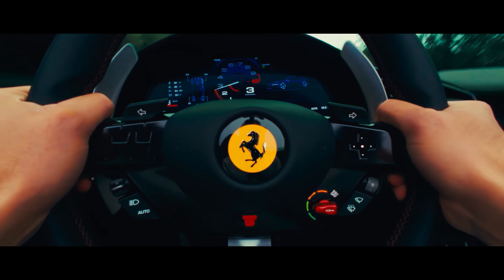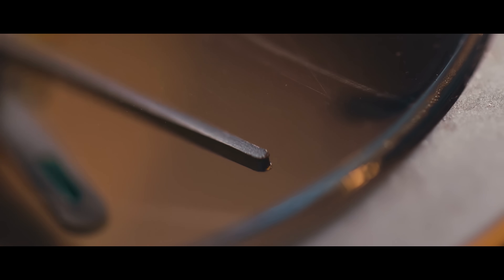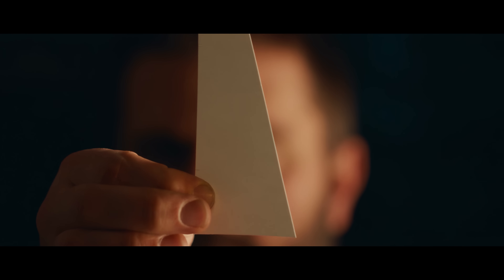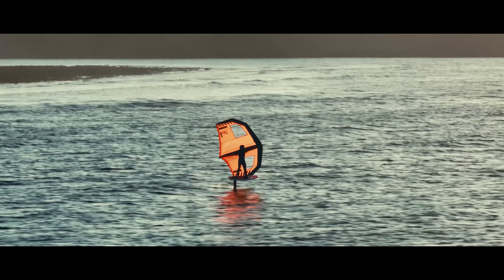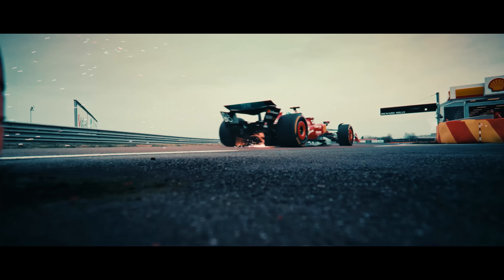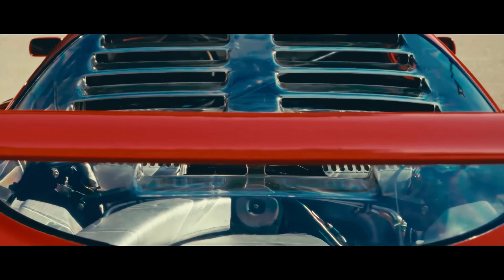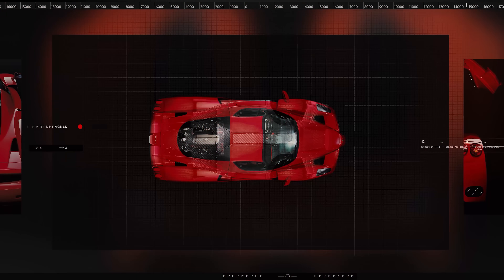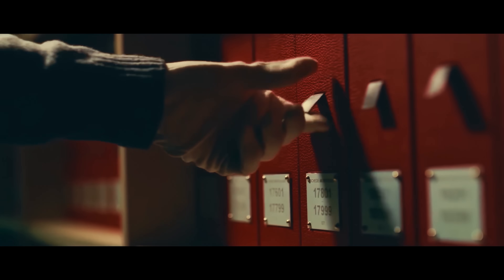Fluid Dynamics Explained | Ferrari Unpacked, Episode 2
The most obvious things are often the hardest to see.

Every move in life has an effect. When we go extremely fast, something extraordinary happens. Do you know what that is? Let’s go back to the basics of aerodynamics and uncover the secrets behind Ferrari’s cutting-edge airflow design.

Don’t miss Episode 2 of FerrariUnpacked: the secrets of aerodynamics, revealed.

Chapters
00:00 Opening
00:13 Title sequence
00:28 Introduction to the topic
01:20 Historical introduction
01:41 Technical definition
02:38 Focus on lift
03:23 Focus on thrust and foils
05:16 Aerodynamic forces on cars
06:46 Downforce in F1
07:28 Passive and Active Aerodynamic
09:19 Focus on La Enzo
10:23 Focus on 849 Testarossa
10:42 Focus on F80
11:09 Conclusion
11:34 Outro